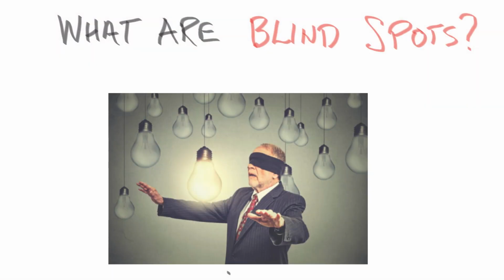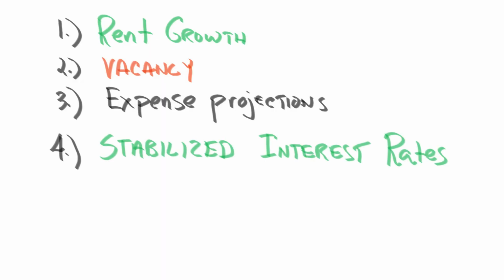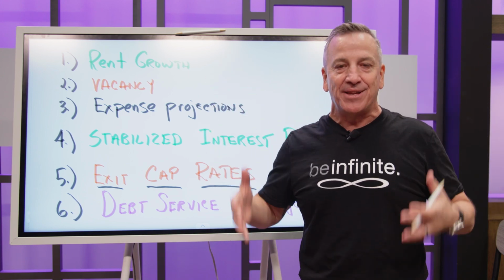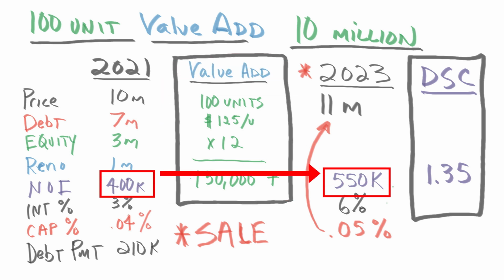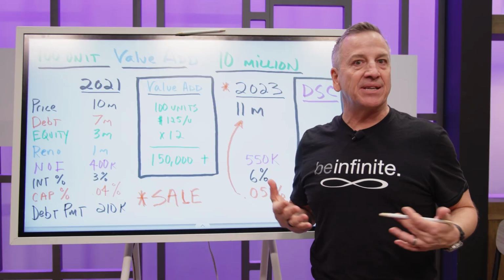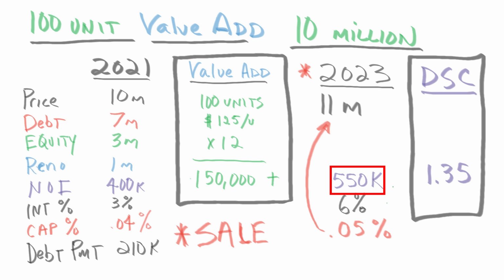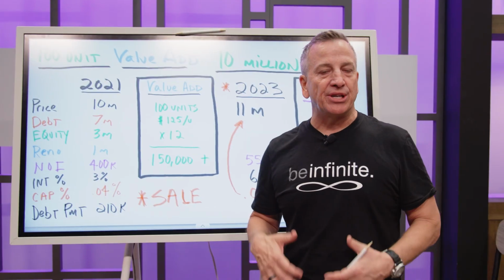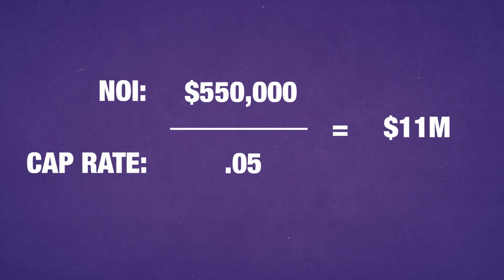⚠️ Real Estate BLIND SPOTS - Part 2 ⚡️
Investors are vulnerable to blind spots as we head into more troubling economic times. In this second video on this topic, Ken breaks down real estate-specific blind spots and then talks about how raising exit cap rates are impacting the market.

📘 Chapters →
0:00 Introduction
0:46 6 Real Estate Specific Blindspots
1:51 Exit Cap Rates
2:21 Exit Cap Rate Example Deal
6:05 Summary and showing impact of increase cap rates

Be sure to check out Ken's next webinar on Monday July25th at 5PM Pacific time.

Check out Ken's Inner Circle where you can watch additional videos, webinars, and happy hour discussions and ask your questions to Ken.